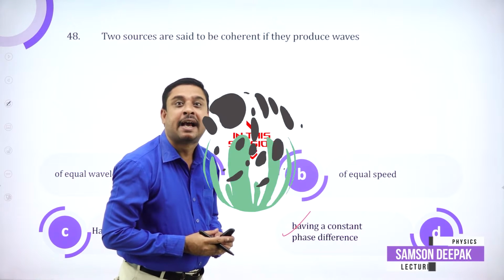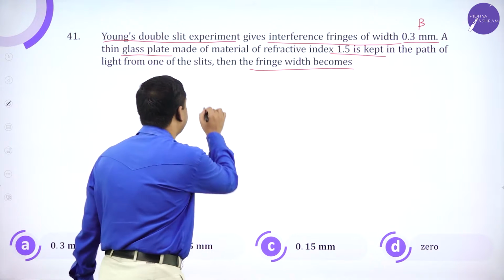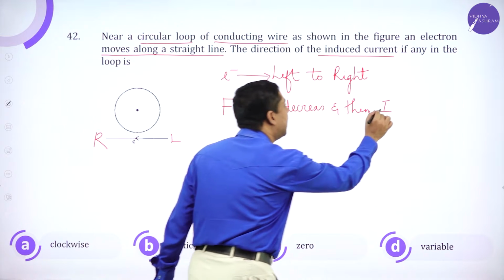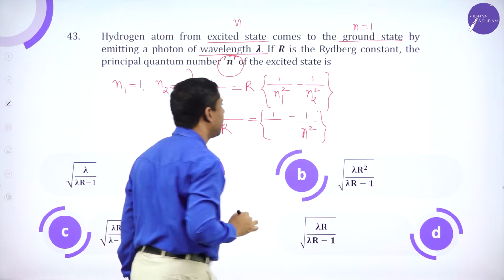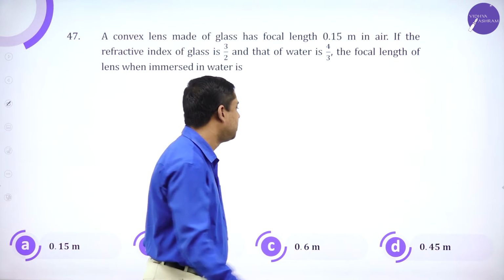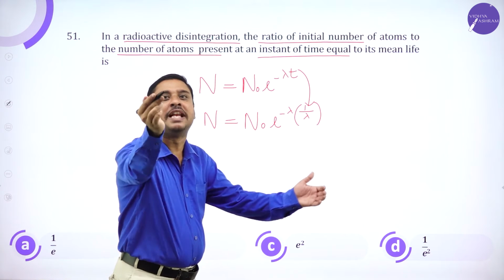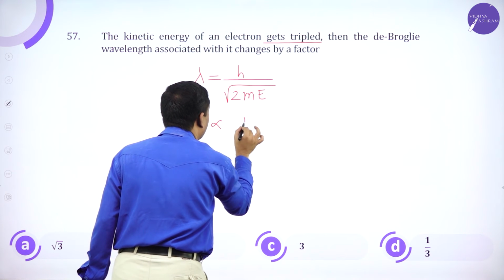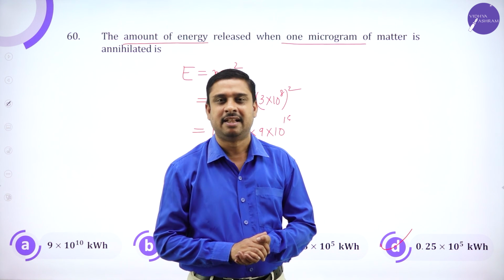KCET 2009 | PHYSICS | ONLINE PAPER DISCUSSION | PART 3/3 | by SD Sir